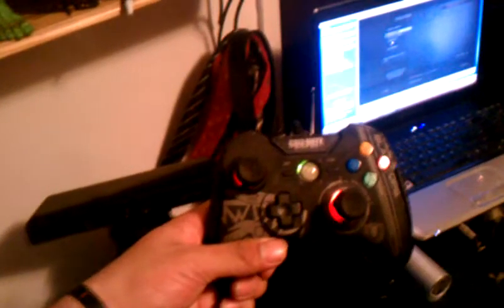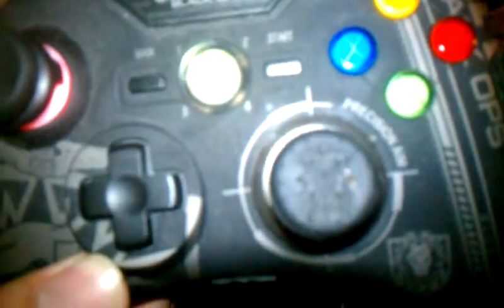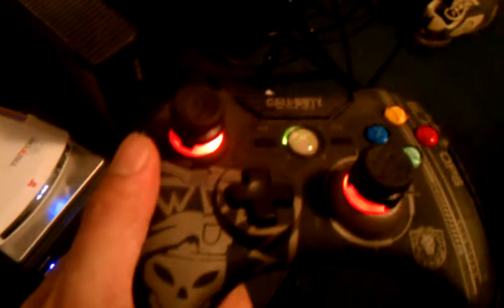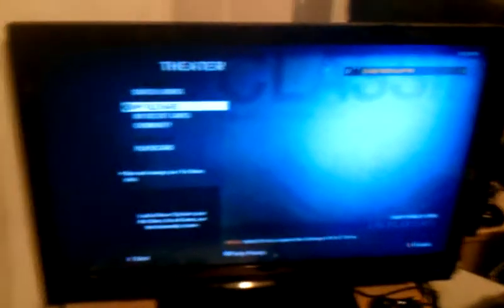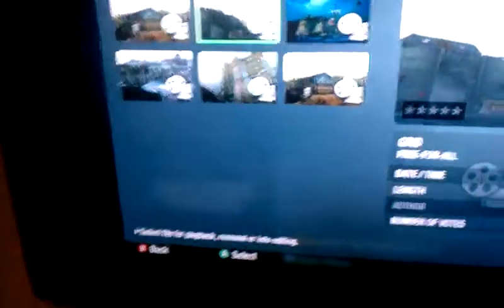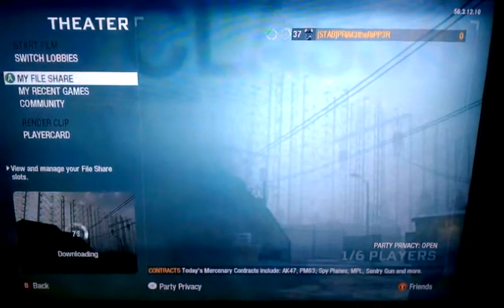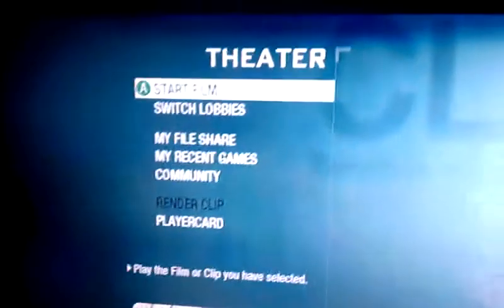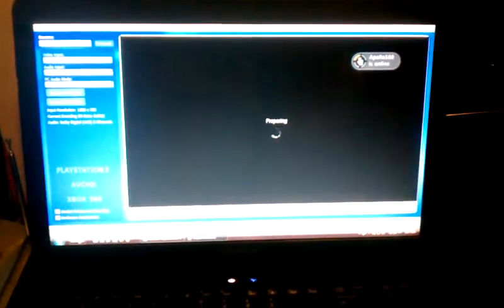PTR VLOG GAMER SETUP!! BEASTMODE!!!